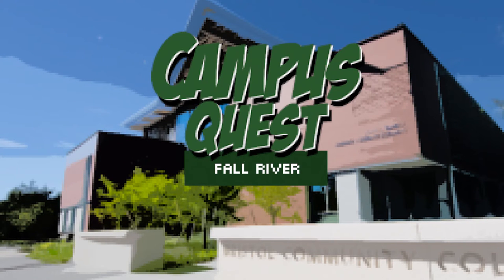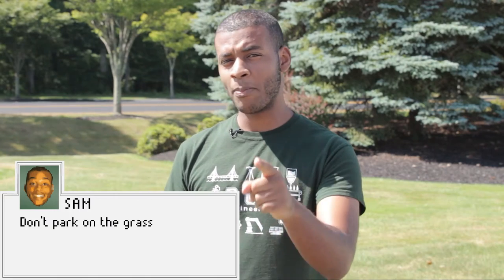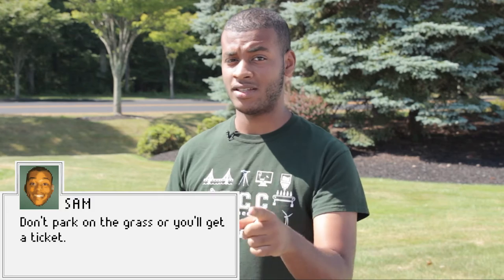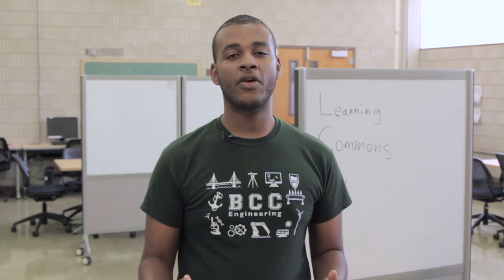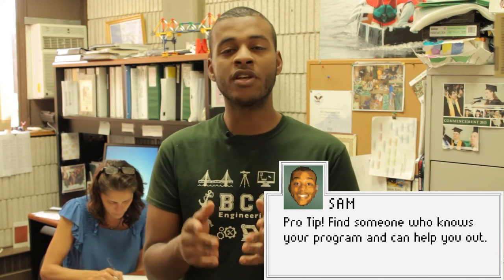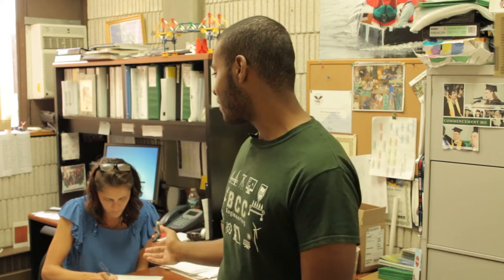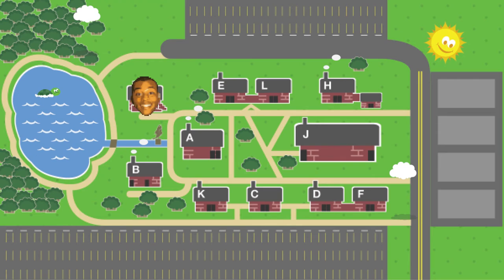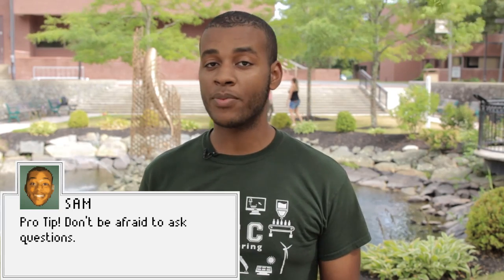Campus Quest: BCC Fall River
“Take this! It’s dangerous to go alone!”

Our hero, Sam Lema, takes you through a guided tour of Bristol Community College’s Fall River Campus while providing some worthwhile advice along the way. From where to park to finding peace at the pond, this Campus Quest is a mighty powerful tool for new students.